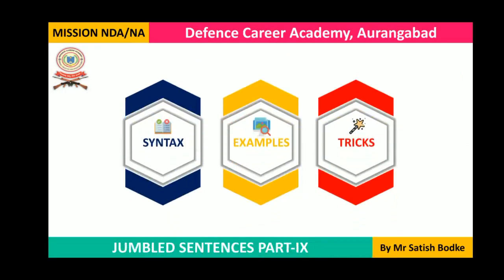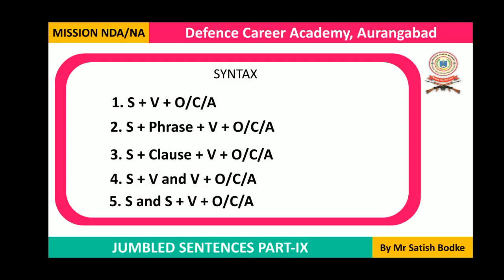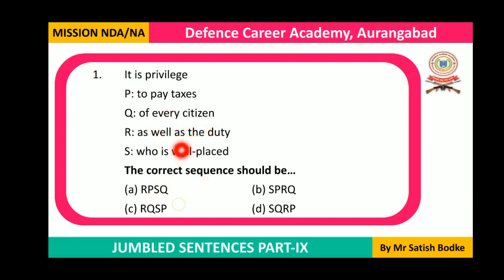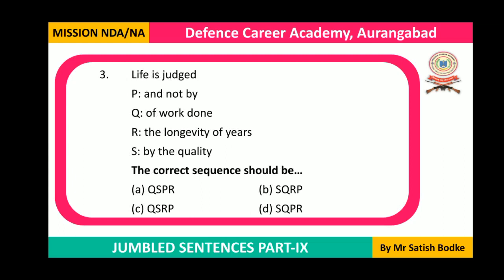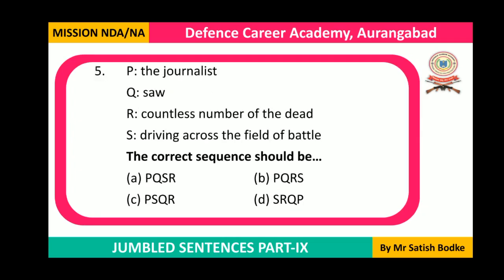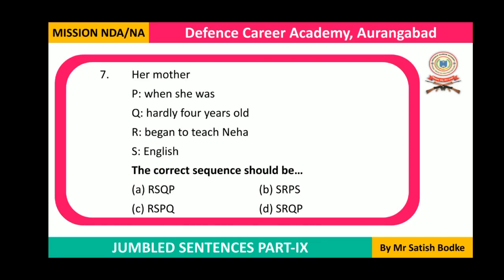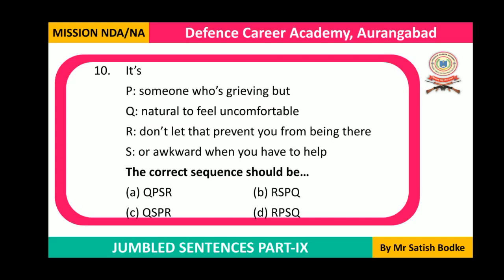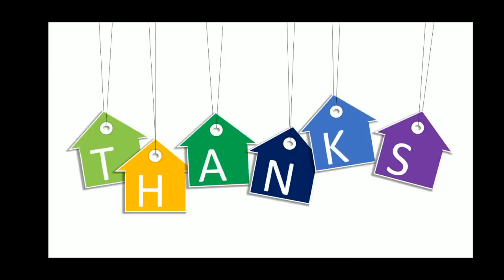Jumbled Sentences || Magic Tricks || Part-IX || NDA English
In this video, you will learn some of the most important tricks for Jumbled Sentences Type of Questions in NDA written examination.